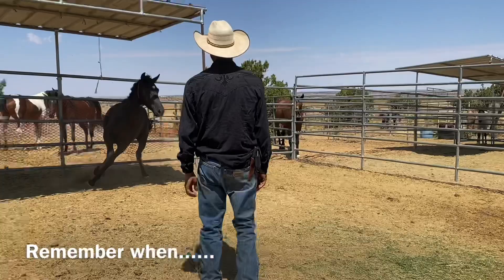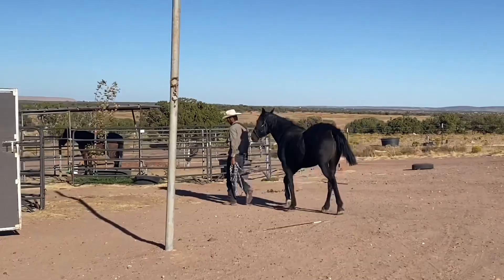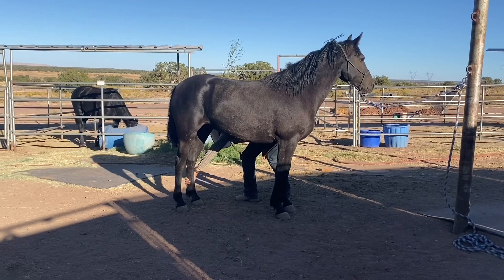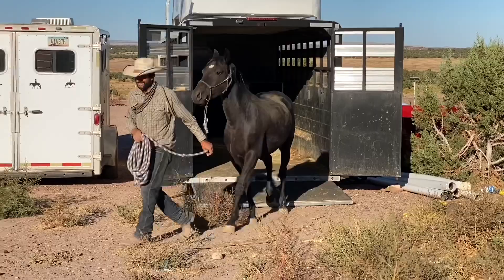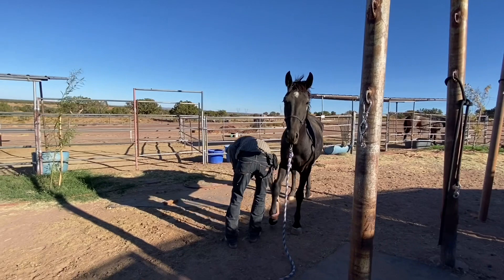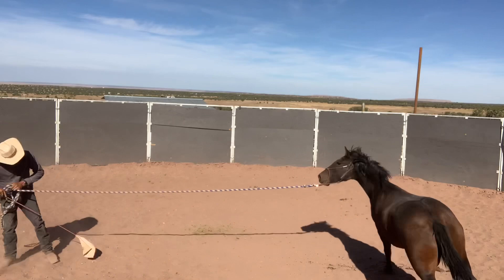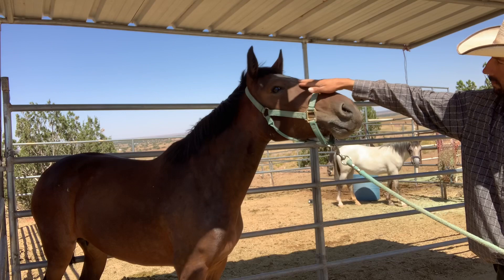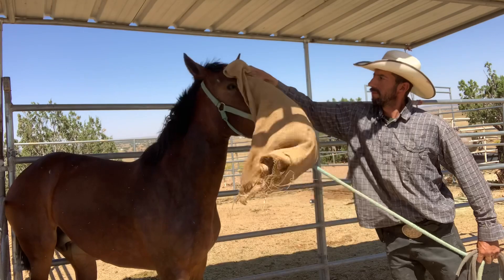4 TIP Mares Update, what are TIP requirements supposed to look like?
Hello!
We hope you enjoy this update on the four TIP mares we introduced a month ago in the video showing several different ways to approach gentling a mustang. In this video we wanted to show what TIP requirements actually look like at a minimum. If you are interested in adopting/purchasing a mustang or burro through the TIP program make sure their requirements look like this at a minimum

We would like to note that mustangs will need to continue being worked with and trained when they leave the TIP trainer or they will become feral again.

Please drop in the comments any requests of videos you would like us to make! Our training and how-to videos are exclusive to our paid Patreons. If you want to see what that is all about you can join for as little as $5!

We want to thank our generous Patreons for helping us bring this amazing content to you!

We LOVE the amazing Bardsley Products to wash and pamper our horses!

We love our Jay’s Custom Leather saddles!

We are so grateful for our favorite online store to get all our products!

ALL this is possible with the amazing Mustang Heritage Foundation. Learn more about this non-profit who changes the lives of wild horses, burros and their people every day.